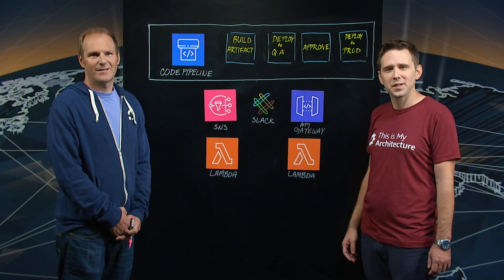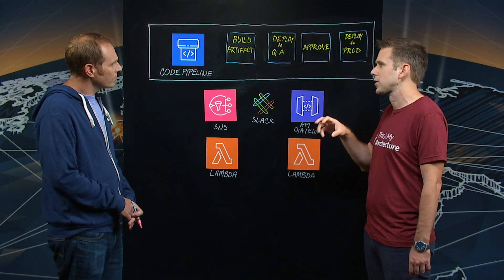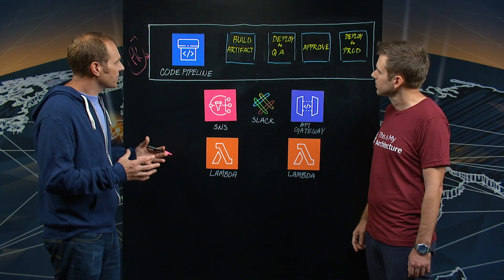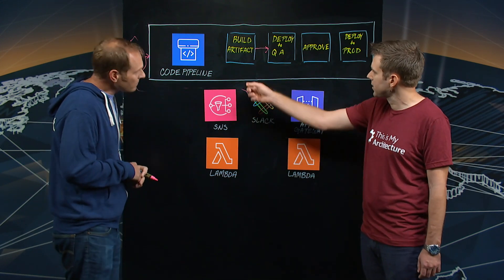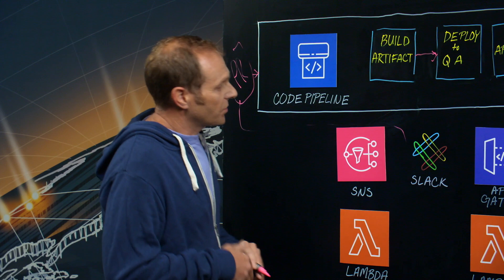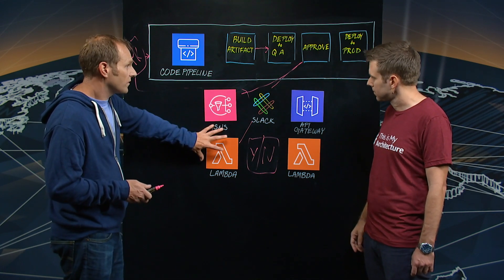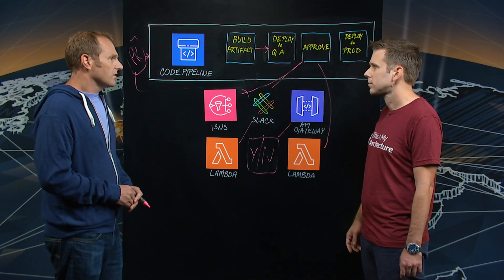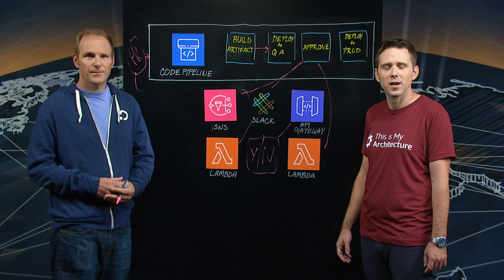Openfit: ChatOps with Slack and AWS Lambda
Dave from Openfit describes how ChatOps on AWS accelerates his team's continuous integration and continuous deployment (CI/CD) capabilities. Openfit's architecture leverages AWS CodePipeline and AWS CodeBuild for build automation, with the team coordinating in one Slack channel per service, with an AWS Lambda-powered chatbot providing build updates and production deployment approvals in real-time